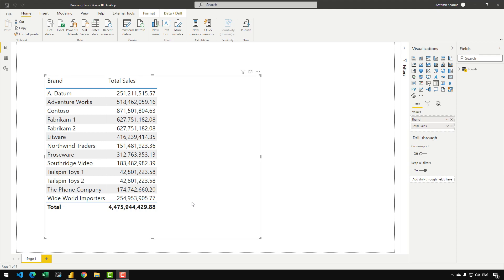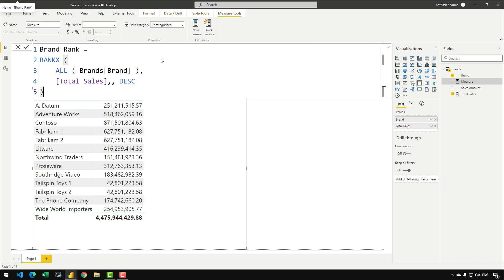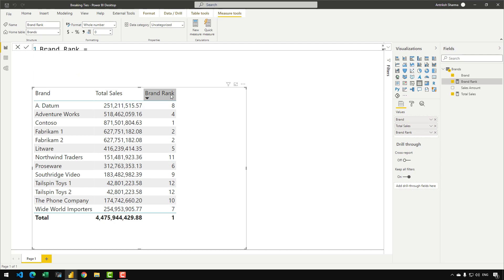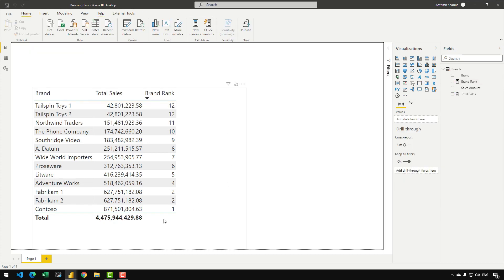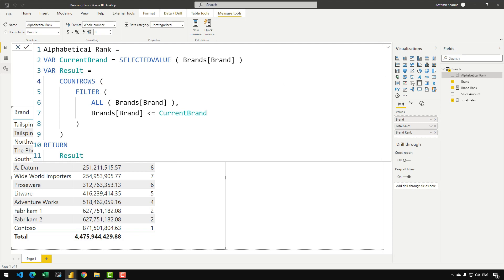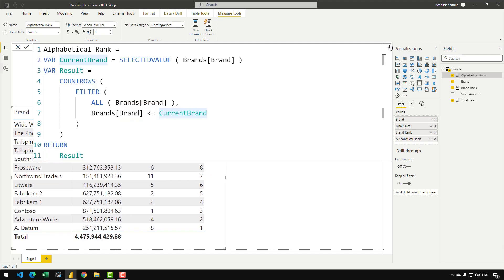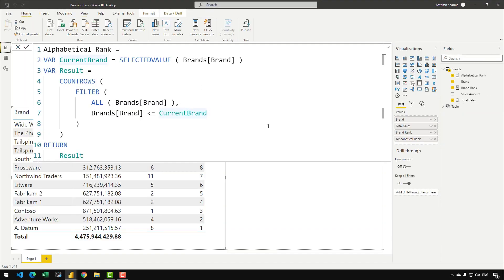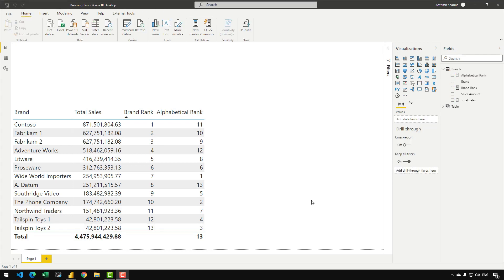Breaking Ties in RANKX using COUNTROWS + FILTER | Power BI DAX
In this video I show how you can break ties in rank using alphabetical rank